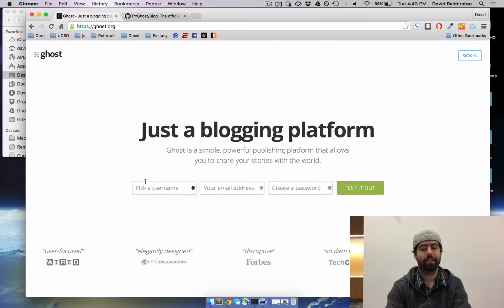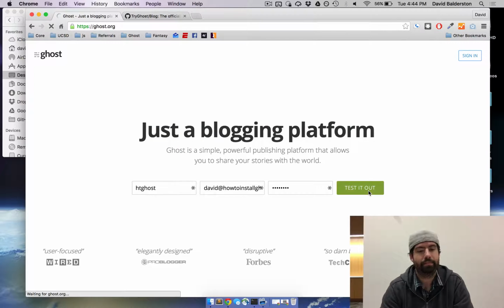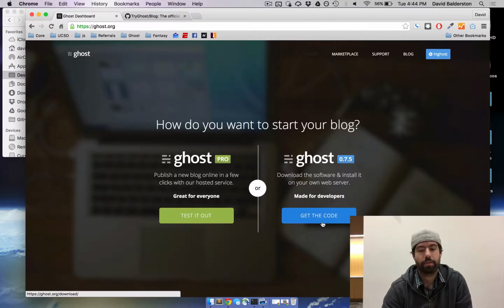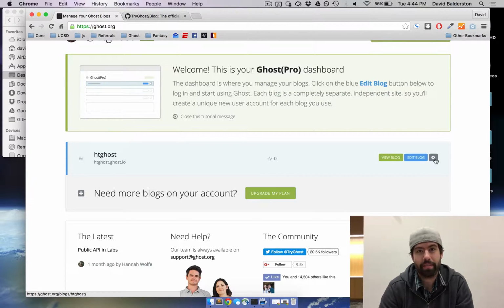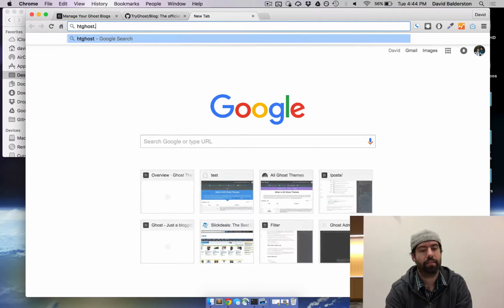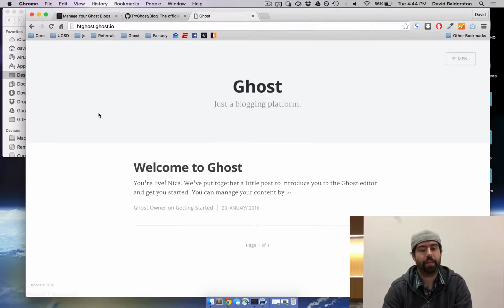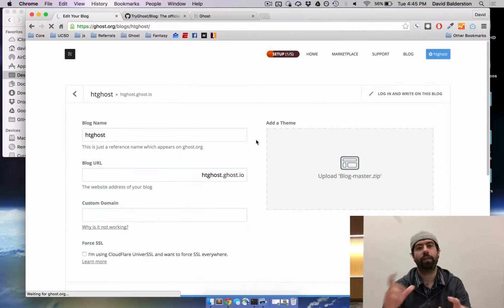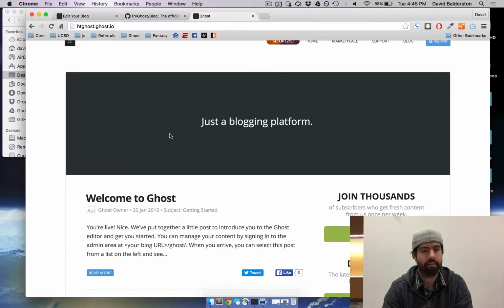Setup, Customize, and Write your First Post in 3 Minutes on Ghost(Pro)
Starting from nothing, it only takes 3 minutes to create your Ghost blog, customize it, and get started writing.